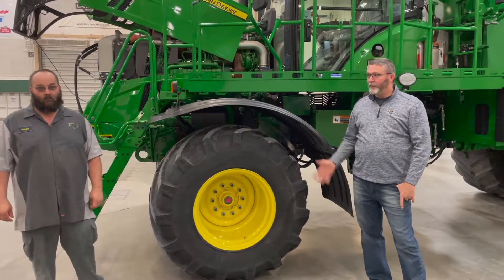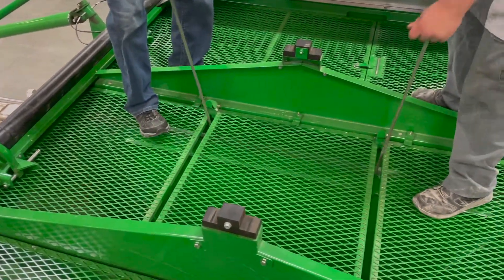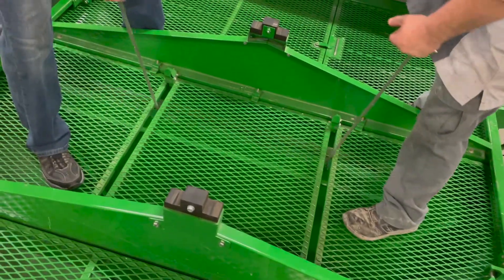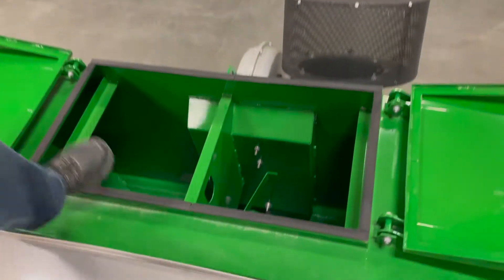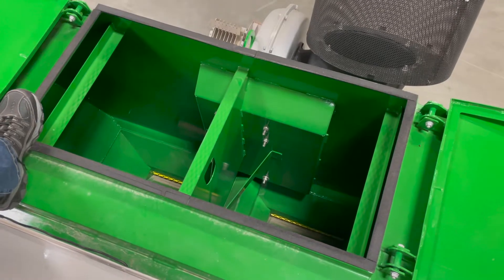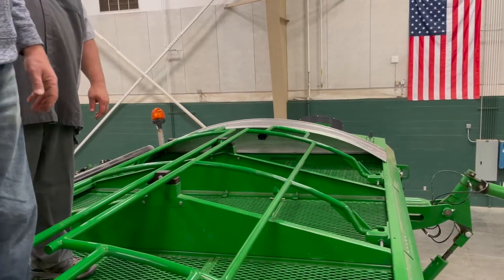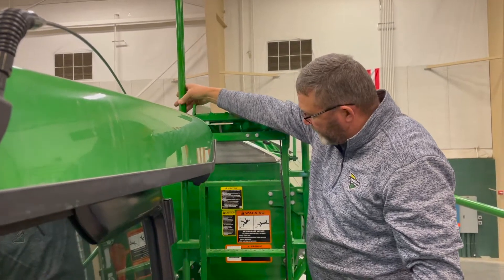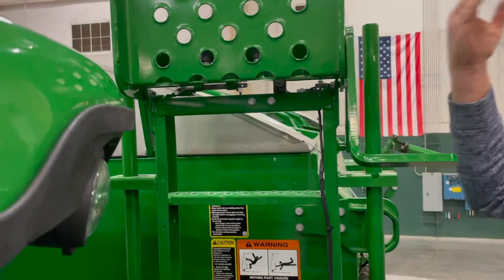F4365 Nutrient Applicator Physical Operation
Learn about the physical operation of the F4365 Nutrient Applicators.

0:08 Understanding the main nutrient bins
1:28 Micro bin
1:55 how the safety rails become tarp bows
2:25 Ladder safety rails
2:40 how to unlock the proximity switch on the ladder to roll the tarp